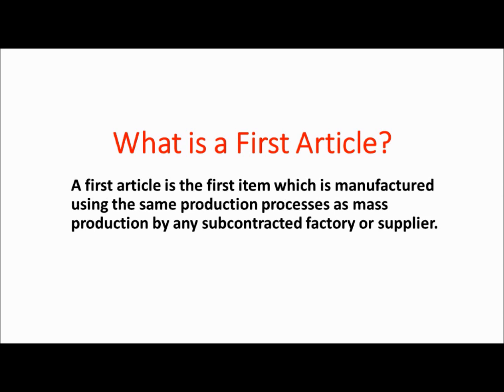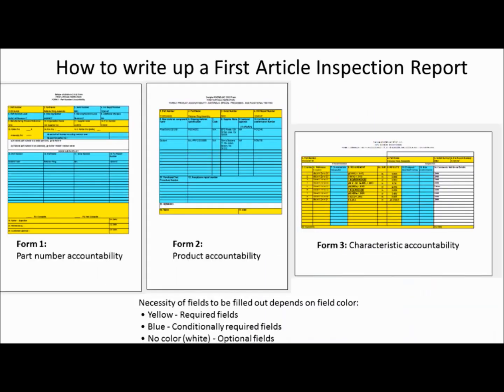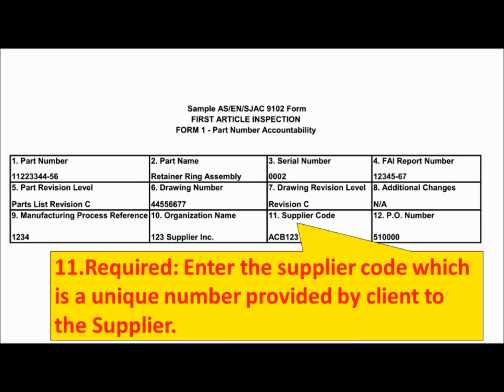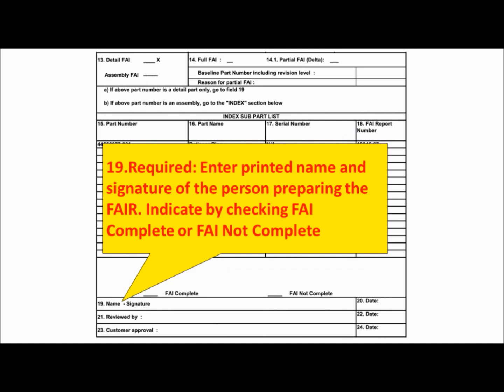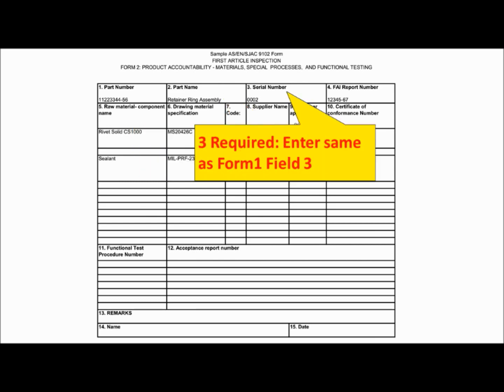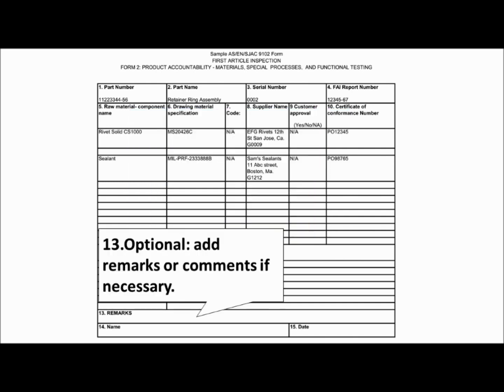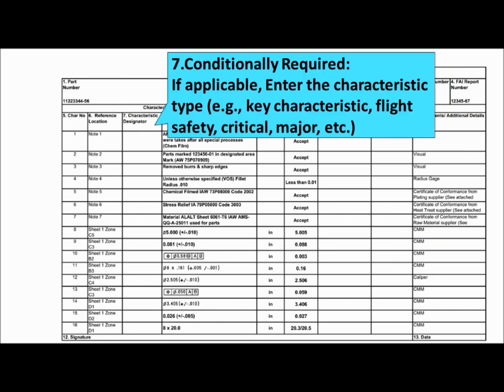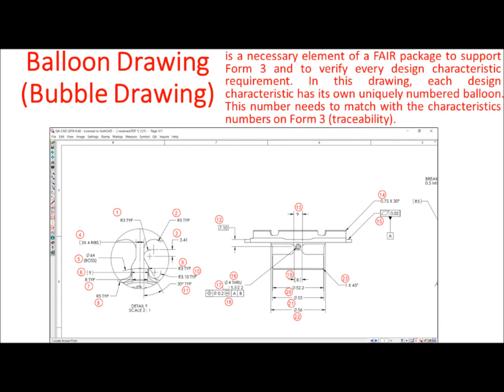First Article Inspection (FAI) Başlangıç Rehberi .First Article Inspection Report Beginners Guide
PDF ve Teknik resimlerinizde manuel balonlama ve not ayıklama süreci çok mu zaman alıyor? Bu eğitim videomuzda, balonlama yazılımı kullanarak teknik resmin tamamında otomatik balonlama yapmayı, teknik notları (notes) pratik bir şekilde ayıklamayı ve resim özelliklerini (drawing properties) yönetmeyi öğrenin.

Bu eğitim serisi; Teknik Resim Balonlama, Otomatik Balonlama (Auto Ballooning), AS9102, PPAP, FAI, OCR, GD&T ve Kalite Kontrol süreçlerini profesyonel seviyede öğrenmek isteyen mühendisler için hazırlanmıştır.
Bu videoda kullanılan yazılım QA-CAD Teknik Resim Balonlama Yazılımıdır.

📚 Bu eğitim serisinde;

• Gerçek üretim örnekleri

• Gerçek teknik resimler

• Endüstride kullanılan kalite standartları

• Profesyonel uygulamalar üzerinden anlatım yapılmaktadır.

✅ Teknik Resim Balonlama

✅ Otomatik Balonlama (Auto Ballooning)

✅ PDF Balonlama

✅ DWG Balonlama

✅ DXF Balonlama

✅ AS9102 First Article Inspection (FAI)

✅ PPAP Dokümantasyonu

✅ OCR ile Otomatik Ölçü ve Tolerans Tanıma

✅ GD&T (Geometrik Boyutlandırma ve Toleranslandırma)

✅ Excel ve CSV Raporlama

✅ Otomatik Balon Numaralandırma

✅ Çizim Revizyon Yönetimi

🚀 Teknik Resim Balonlama Yazılımının Özellikleri

✔ PDF, DWG, DXF, TIFF, JPEG ve PNG desteği

✔ OCR ile otomatik ölçü, tolerans ve GD&T algılama

✔ AS9102 Rev C • EN9102 • SJAC9102 desteği

✔ PPAP desteği

✔ Çizim revizyon karşılaştırma

✔ mm / inch dönüştürme

✔ Çok dilli OCR

✔ %100 Yerel (Offline) çalışma

✔ Veriler bilgisayarınızdan dışarı çıkmaz

✔ Maksimum veri güvenliği

✔ Ömür Boyu Kalıcı Lisans

✔ Aylık veya yıllık abonelik yok

🚀 Bu Yazılım ile Neler Yapabilirsiniz?

✔ Teknik resimleri saniyeler içinde otomatik balonlayın.

✔ PDF teknik resimlerden otomatik veri alın.

✔ DWG teknik resimlerden otomatik veri alın.

✔ DXF teknik resimlerden otomatik veri alın.

✔ AS9102 raporlarını otomatik hazırlayın.

✔ PPAP dokümantasyonunu hızlandırın.

✔ FAI raporlarını otomatik oluşturun.

✔ Excel ve CSV kalite raporlarını otomatik hazırlayın.

✔ Manuel veri girişini önemli ölçüde azaltın.

✔ Kalite kontrol süreçlerini dijitalleştirin.

✔ Üretim verimliliğini artırın.

👨‍🏭 Kimler Kullanmalı?

• Kalite Mühendisleri

• Üretim Mühendisleri

• Tasarım Mühendisleri

• Proses Mühendisleri

• Kalite Kontrol Uzmanları

• Havacılık ve Savunma Sanayi Firmaları

• Otomotiv Üreticileri

• Medikal Cihaz Üreticileri

• Makine İmalatçıları

• CNC ve Talaşlı İmalat Firmaları

• Kalite Güvence Mühendisleri

• FAI Uzmanları

• PPAP Uzmanları

• CMM Operatörleri

• Ölçüm Laboratuvarı Personeli

🏭 Kullanıldığı Sektörler

✈ Havacılık

🛡 Savunma Sanayi

🚗 Otomotiv

🏥 Medikal

⚙ Makine İmalatı

🔩 Talaşlı İmalat

🤖 Robotik

🏭 Genel İmalat

🛰 Uzay

⚓ Denizcilik

⚡ Enerji

🎯 Özellikle AS9102, PPAP ve FAI süreçlerini kullanan; TUSAŞ, ASELSAN, ROKETSAN, HAVELSAN, TEI, TAI, FNSS, BMC, OTOKAR, TOGG, Ford Otosan, TOFAŞ, Mercedes-Benz Türk, Toyota Türkiye ve benzeri üretim firmalarında görev yapan mühendisler için hazırlanmıştır.

📚 Teknik Resim Balonlama Eğitim Serisi

Bu video 55 Bölümlük Teknik Resim Balonlama Eğitim Serisinin bir parçasıdır.

 Tüm eğitim videolarını oynatma listesinden sırayla izlemenizi öneririz.

💬 Sorularınız mı Var?

Balonlama Yazılımı, Teknik Resim Balonlama, AS9102, PPAP, FAI ve Kalite Kontrol süreçleri ile ilgili tüm sorularınızı yorumlarda paylaşabilirsiniz.

Uzman ekibimiz tüm soruları yanıtlamaktadır.

📺 Teknik Resim Balonlama Eğitim Serisi oynatma listesi:
• OTOMATİK TEKNİK RESİM BALONLAMA inspectio...

FAI Software, PPAP Software, AS9102 Software, Engineering Inspection, Inspection Report Software, Manufacturing Inspection, Inspection Automation, Dimensional Inspection, Quality Engineering

📌 Not: Bu videoda kullanılan teknik resimler yalnızca eğitim amaçlıdır.

🎯 Ücretsiz canlı demo talep etmek, fiyat teklifi almak veya Balonlama Yazılımı hakkında teknik bilgi edinmek için bizimle iletişime geçebilirsiniz.

 SMARTAY Mühendislik

Endüstriyel Yazılım • Robotik • 3D Metroloji • Kalite Kontrol Teknolojileri